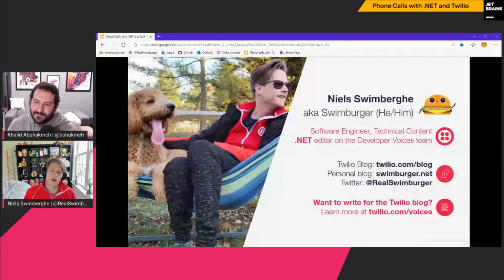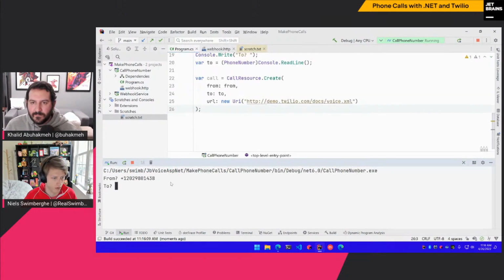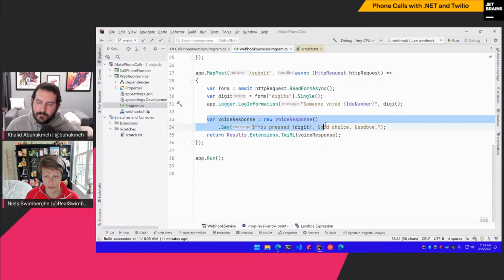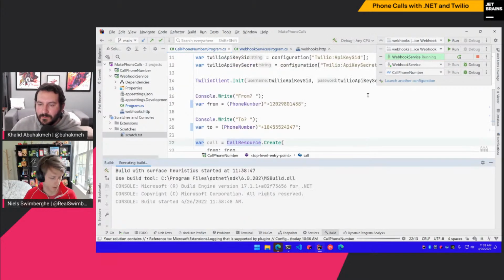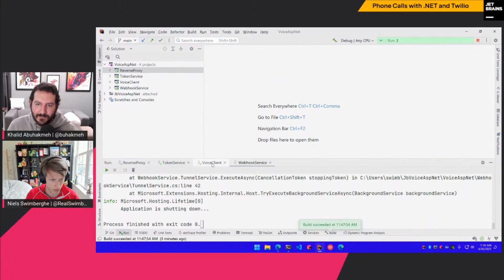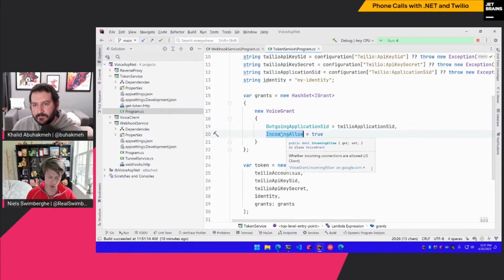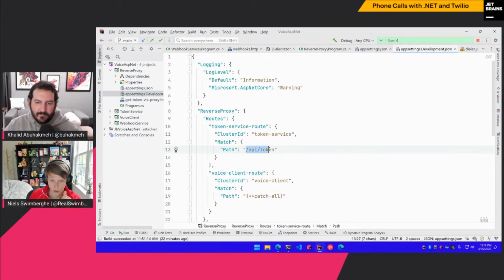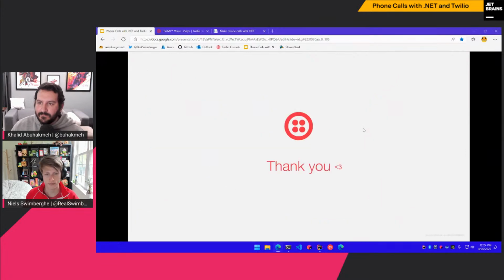Calls with .NET and Twilio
Learn how to add phone calls to your .NET applications using Twilio APIs! In this talk, we’ll cover:
- how to get a programmable phone number
- how to develop webhooks to manage phone calls using TwiML
- and how to make and receive phone calls from a Blazor application

00:00 - Introduction
05:20 - Talk Agenda
09:40 - Twilio CLI and Hello, World
18:00 - TwiML and Response Tags
22:00 - Webhooks with Twilio
23:15 - Minimal APIs with ASP.NET Core
32:00 - Testing with HTTP Client
44:00 - Taking Phone Calls from Audience
46:38 - Questions / Intermission
47:45 - Blazor WASM calling demo
55:00 - Blazor WASM architecture explanation
01:00:00 - Code walkthough
01:15:00 - Wrap Up
01:20:00 - Good Bye

Speaker: Niels Swimberghe
Bio: Niels Swimberghe is a Belgian American software engineer and technical content creator at Twilio. Get in touch with Niels on Twitter @RealSwimburger and follow Niels’ personal blog on .NET, Azure, and web development